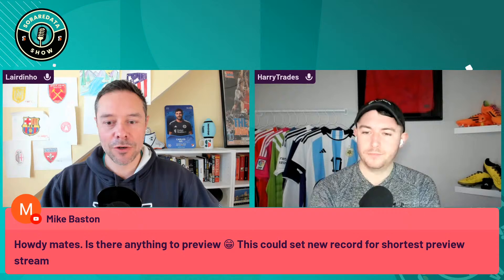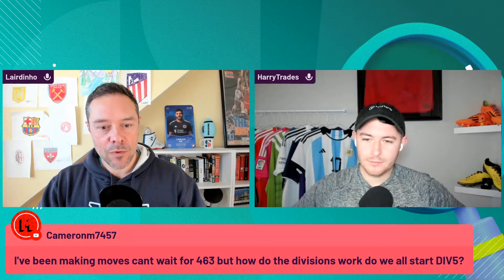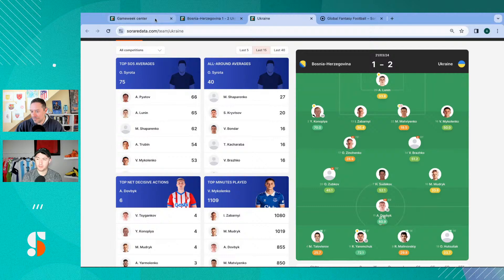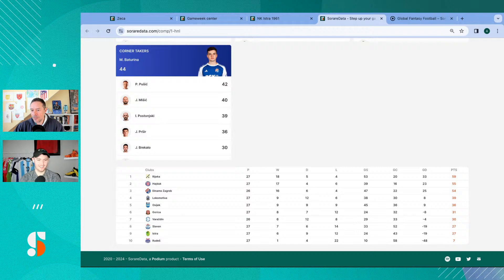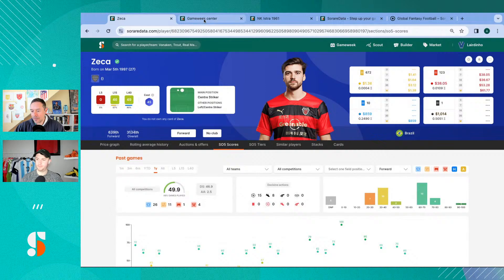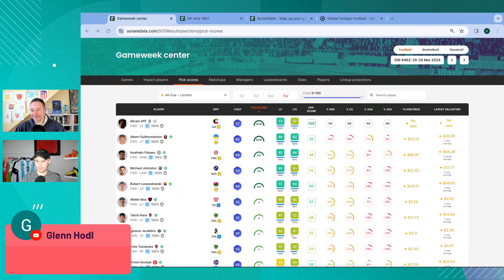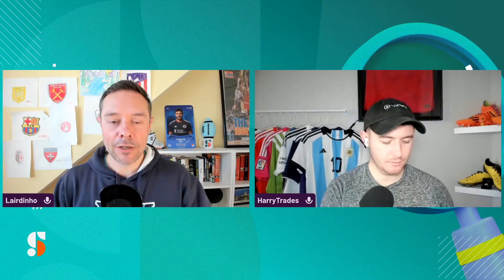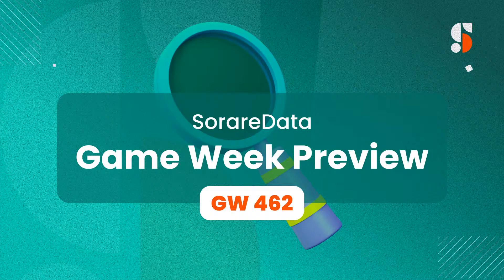SorareData Game Week 462 Preview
The final game week before the new Sorare is upon us! Lairdinho and Harry Trades examine the top matchups, players, values, and more.